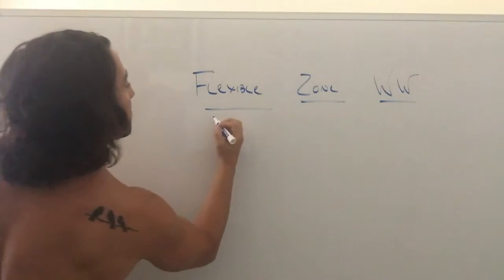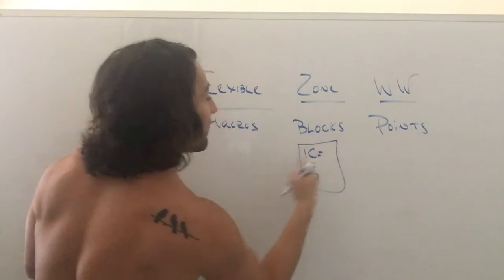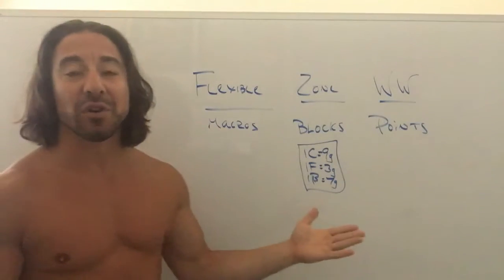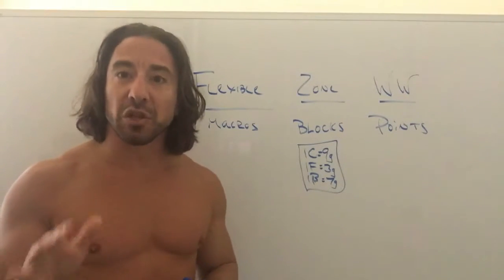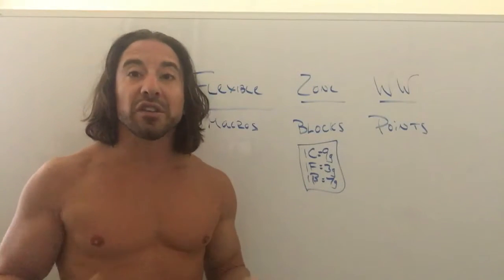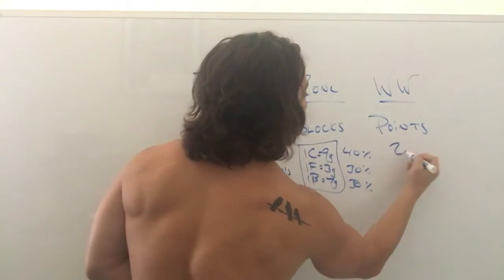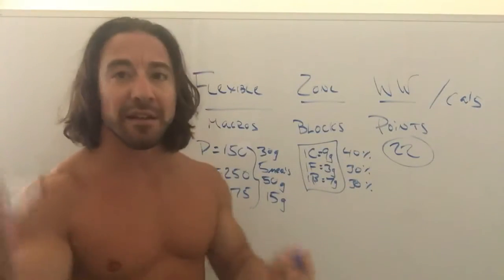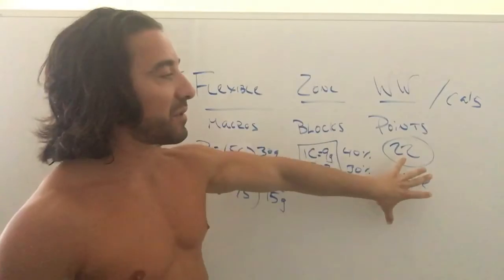Comparing Flexible Eating to other diets